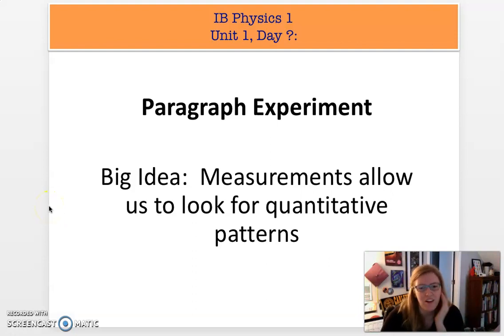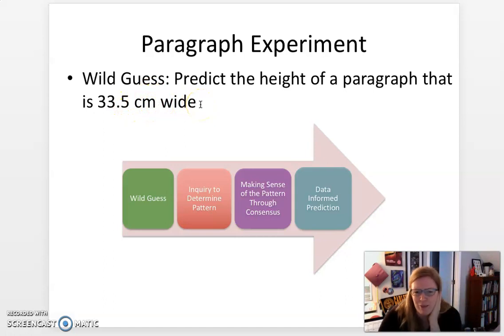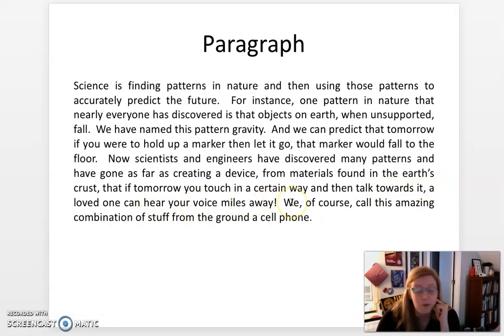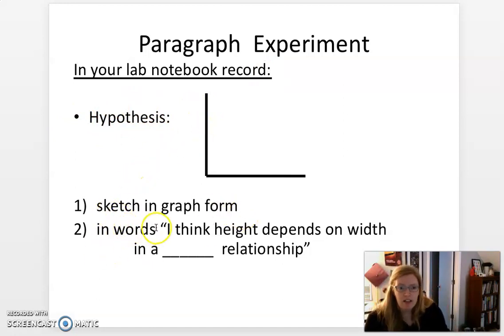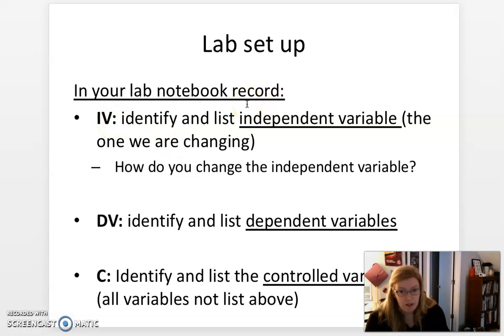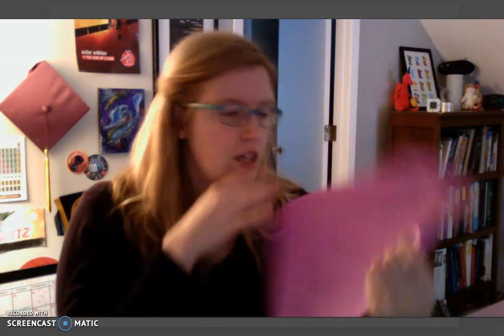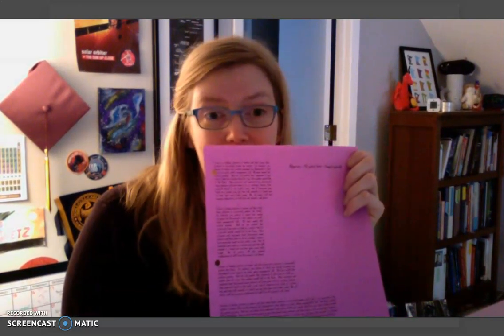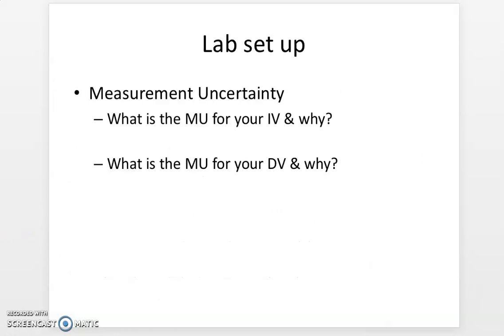IB 8 2 paragraph lab set up